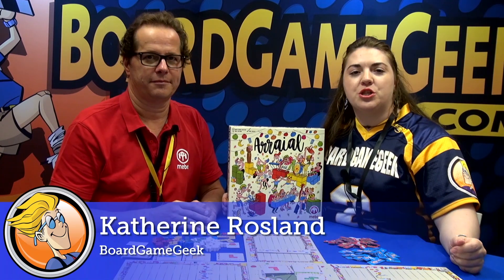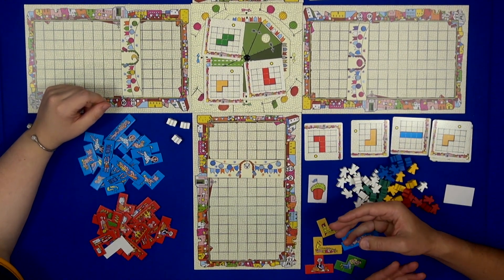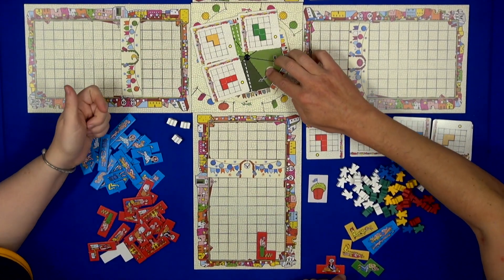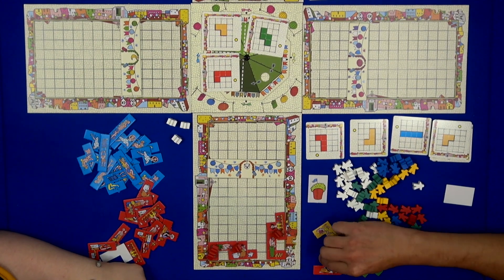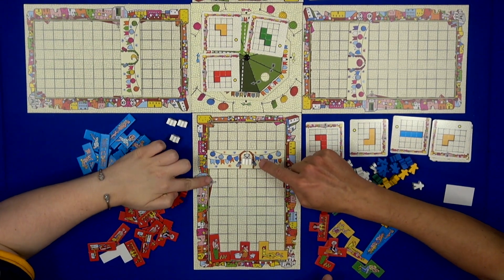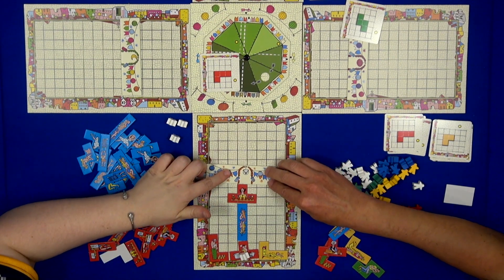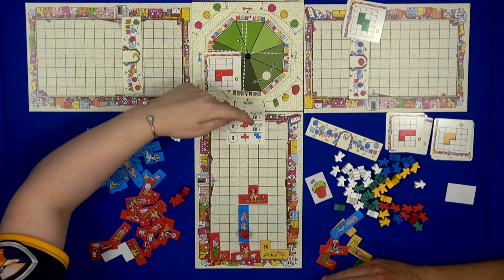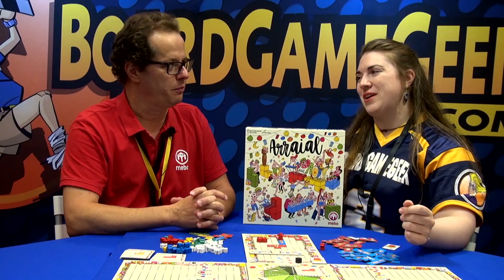Arraial — game overview at SPIEL '18